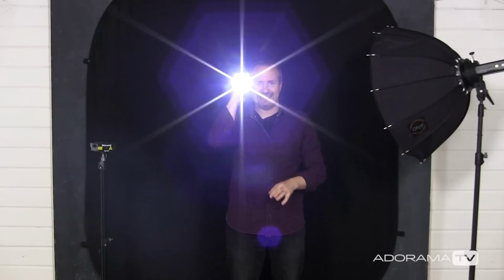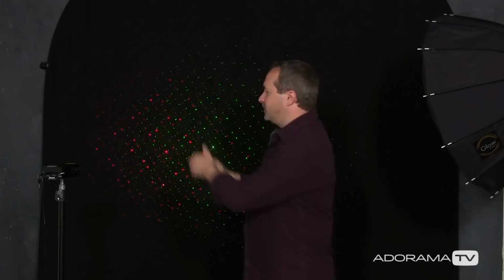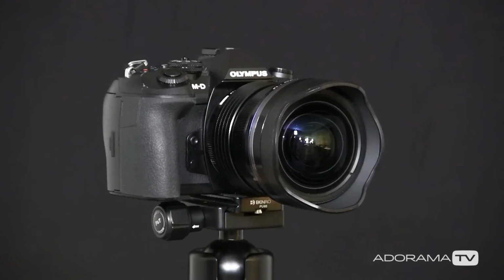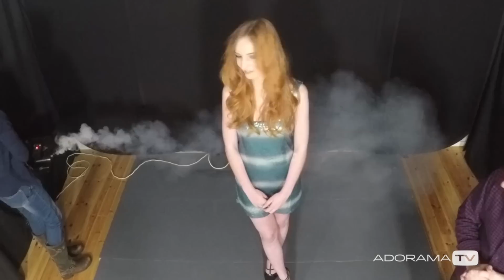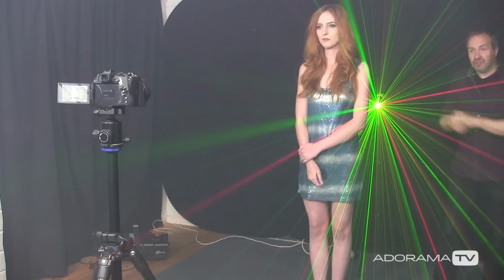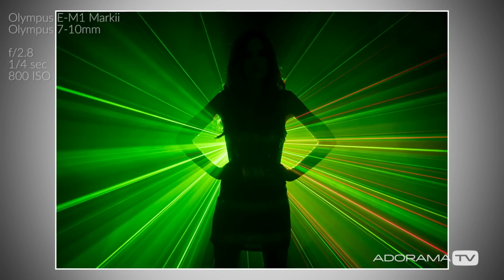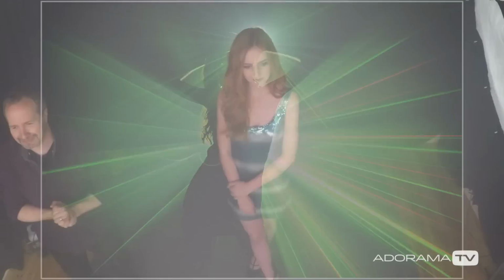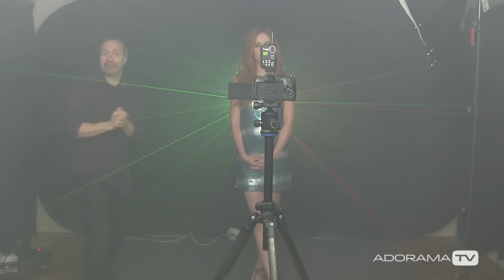Laser Background Portrait Shoot: Take and Make Great Photography with Gavin Hoey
Turning a small home studio into a mini disco is a creative idea that's surprisingly easy to set up and has amazing photographic potential. All you need is a dark room, some smoke and a small laser projector. Photographer Gavin Hoey takes these simple props and combines them with an LED torch and a flash to create the illusion of a nightclub dance floor in your own home.